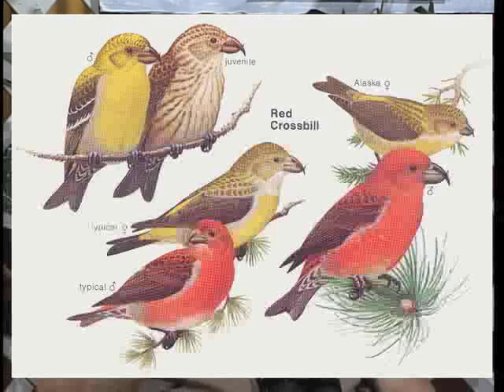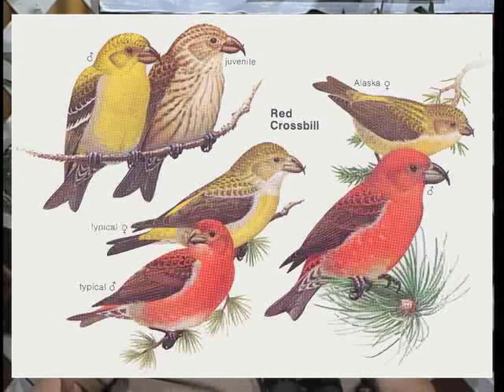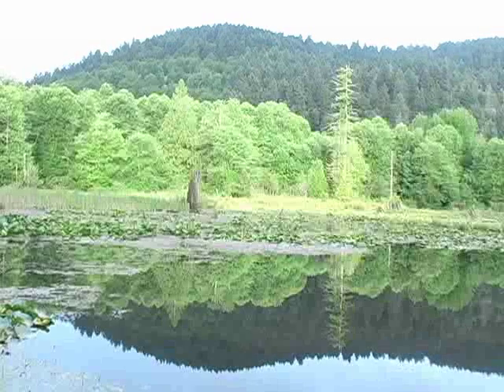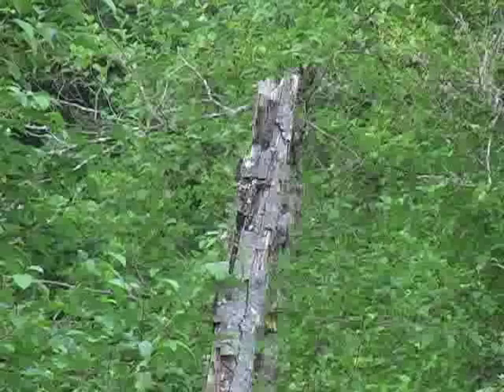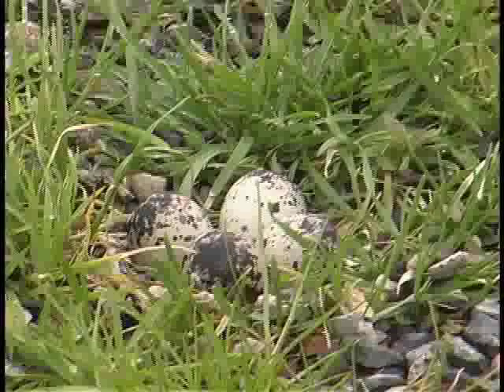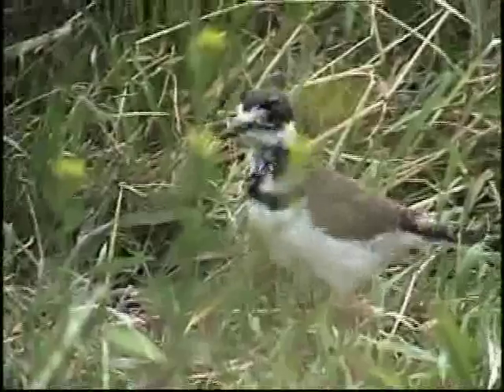Birdwise Video Magazine - September 2007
A monthly video on birding based in Olympia Washington, featuring noted birders from the Black Hills Audubon Society and the Nisqually National Wildlife Refuge.  This edition includes a discussion of two types of breeding strategies: birds who produce many eggs which when hatched are more developed and mobile but are vulnerable to predation versus birds who produce fewer eggs but have to nurture them through a helpless, dependent period.  This show includes a segment on killdeer and the broken-wing distraction display.  The featured bird of the month is the cedar waxwing.